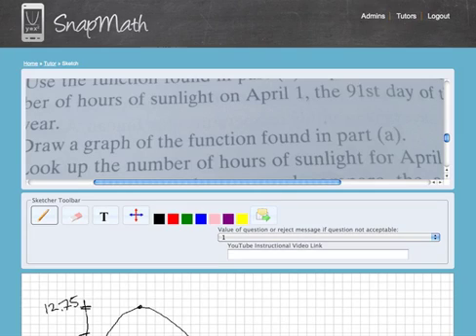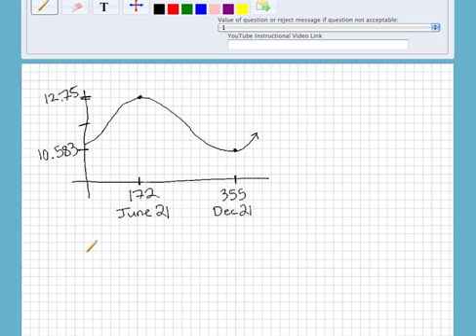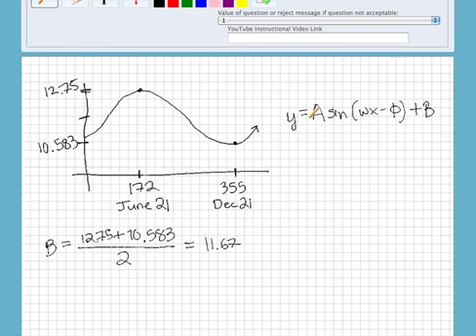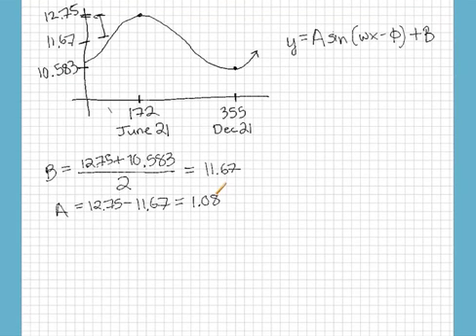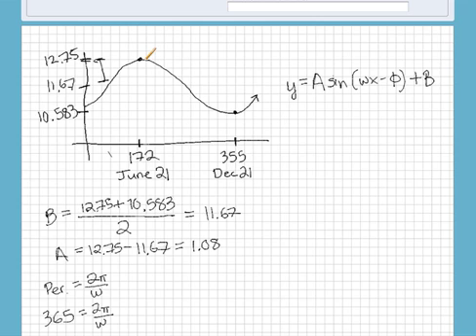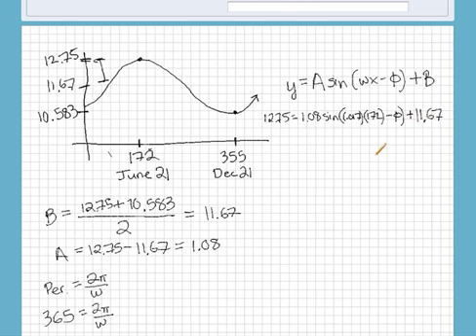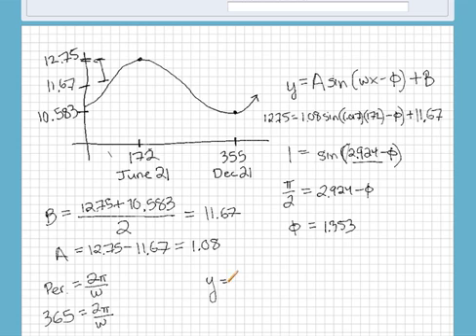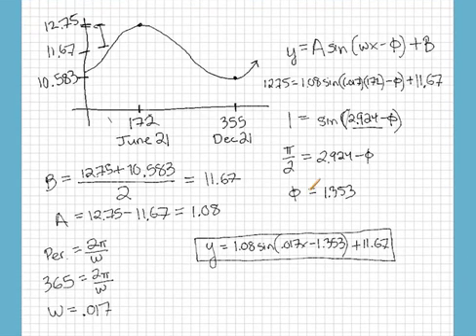Deriving Sine Function from Data